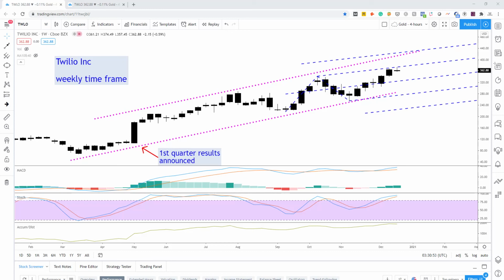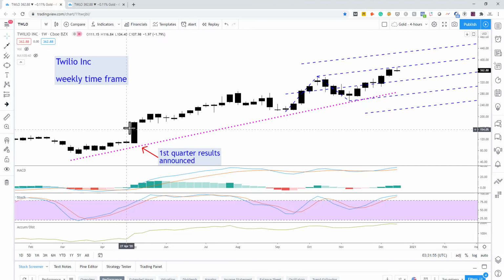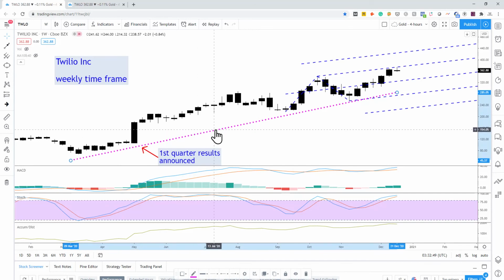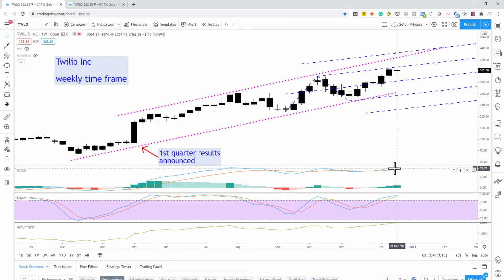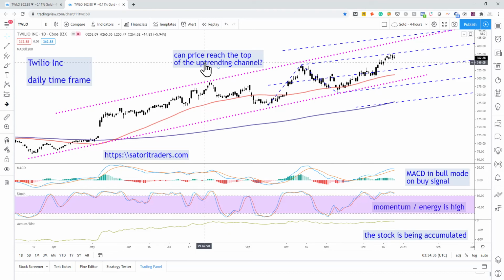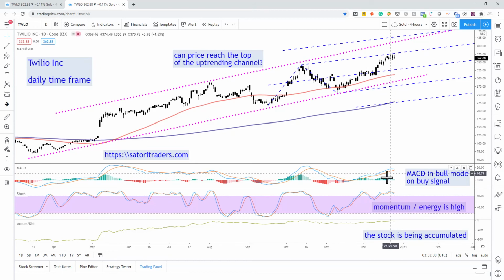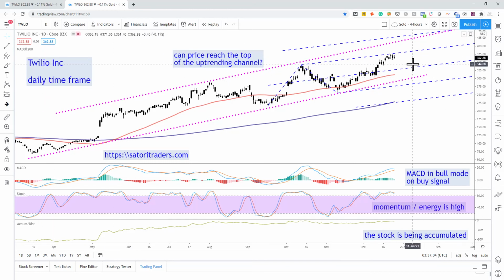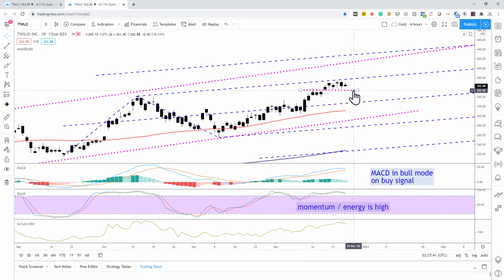Twilio Stock Forecast - TWLO News - Satori Traders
The video provides Technical analysis of TWLO ticker

A stop loss level and a profit target is suggested

For free weekly stock market Technical analysis signup for the email version of the Market Pulse newsletter at: